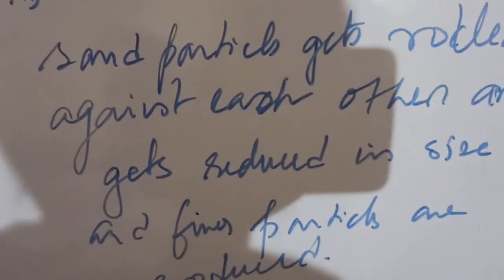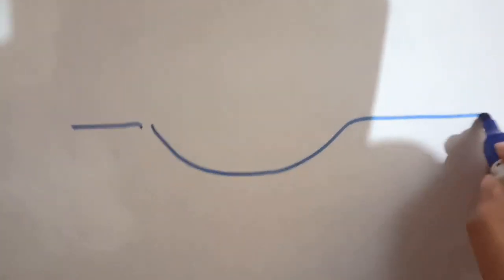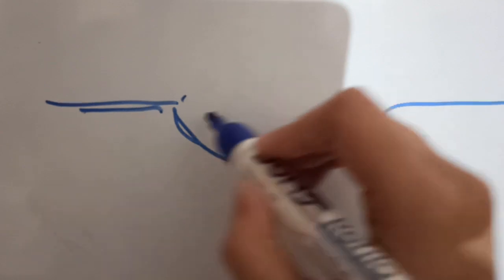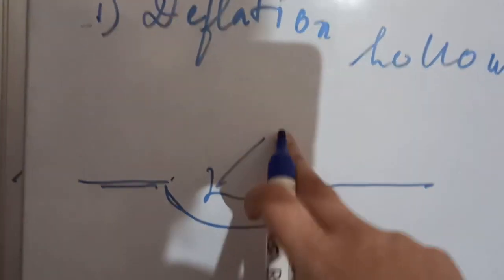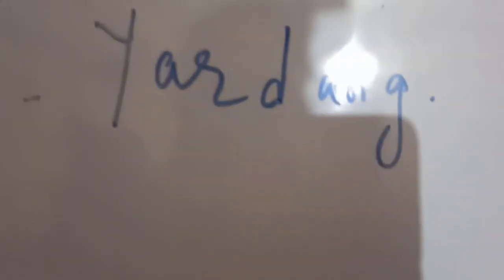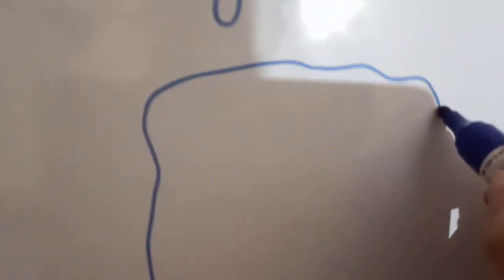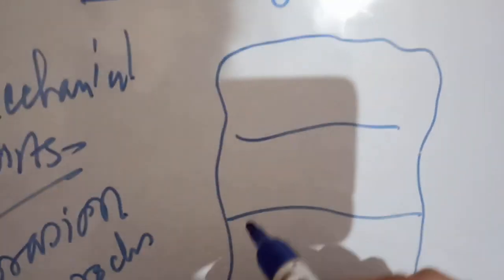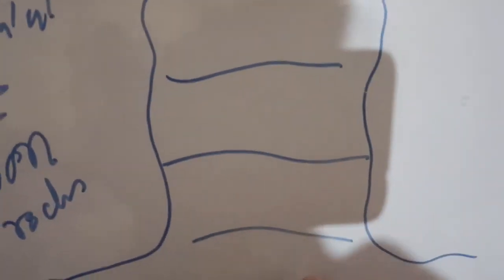Class 10 work of winds revision (2021)